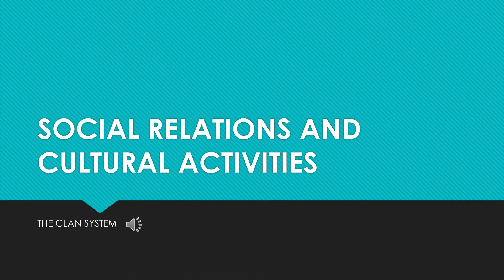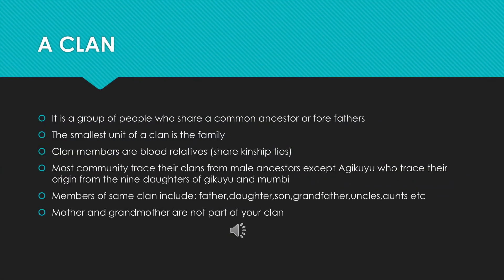The clan sst class 6